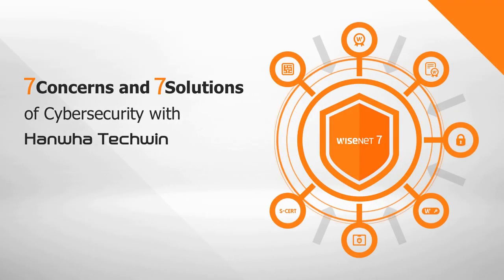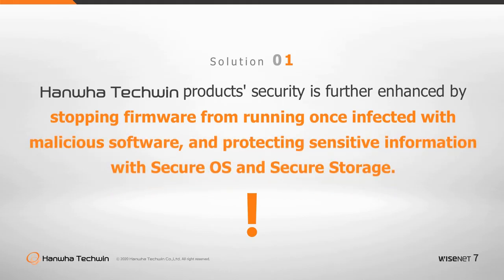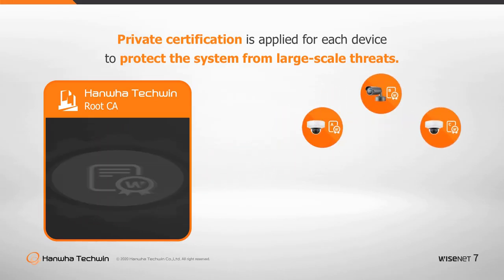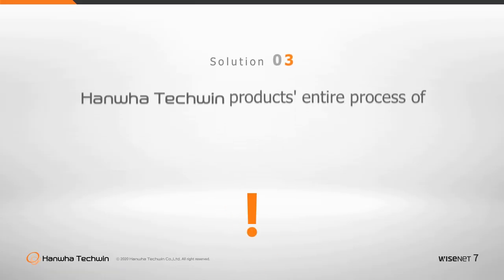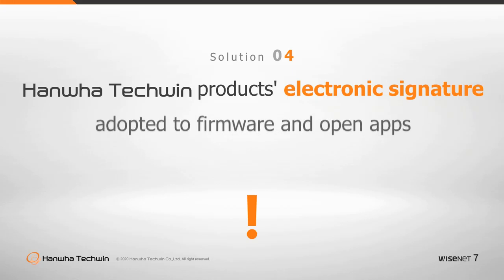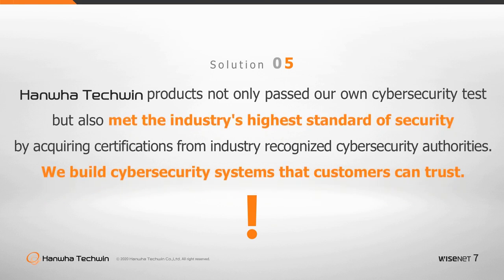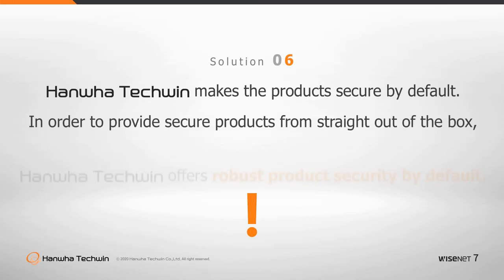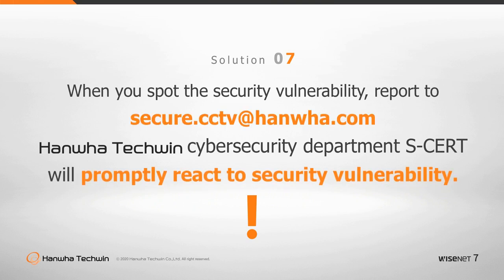Wisenet 7: 7 проблем и 7 решений кибербезопасности с Hanwha Techwin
В 2020 году Hanwha Techwin с гордостью представила миру WISENET 7 - процессор нового поколения, который поднимает возможности IP камер Hanwha Techwin на новую высоту за счет фирменных технологий и кибербезопасности.
Откройте для себя Wisenet7, будущее видеонаблюдения.